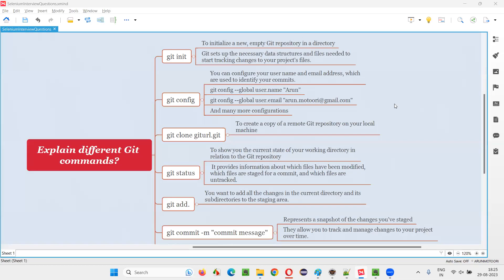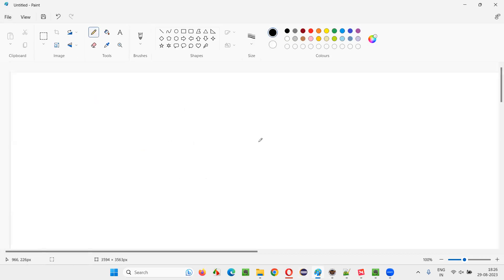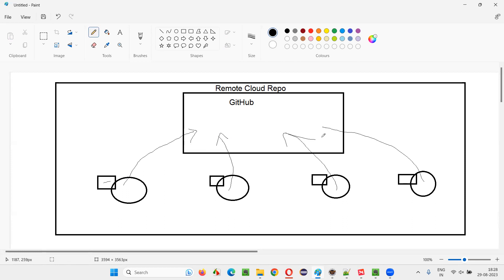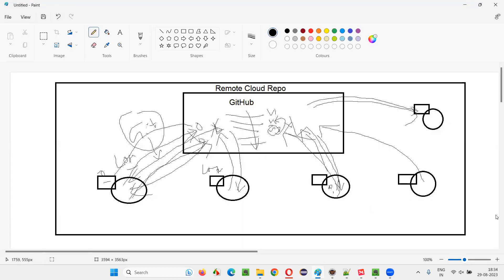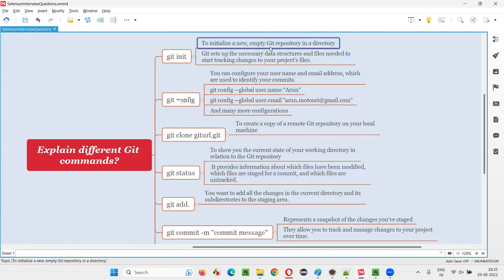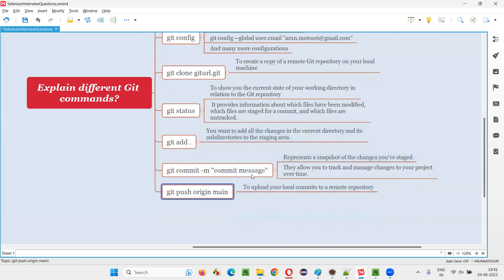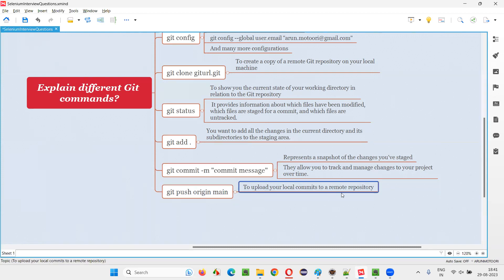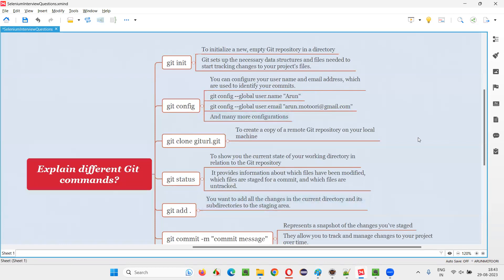Explain different Git commands (Selenium Interview Question #584)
Explain different Git commands